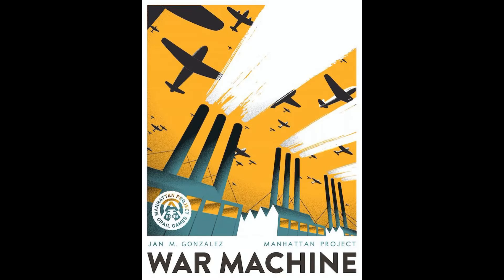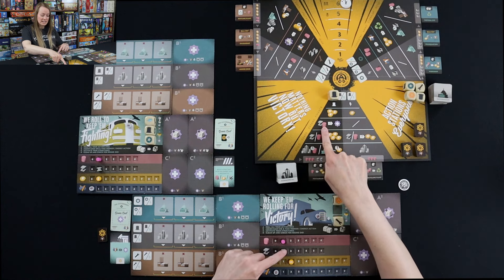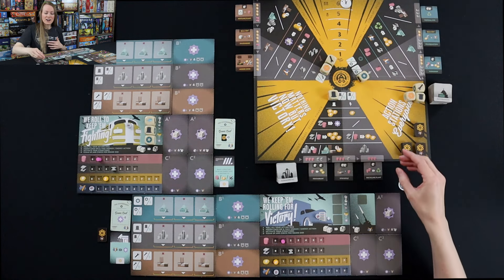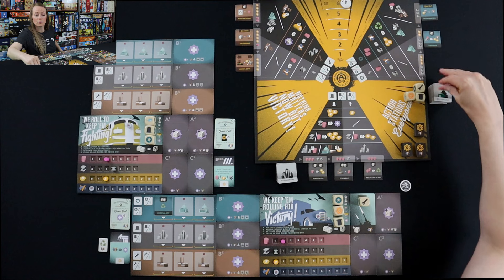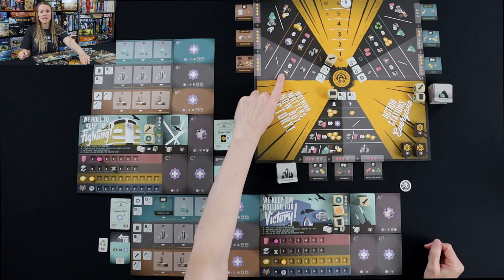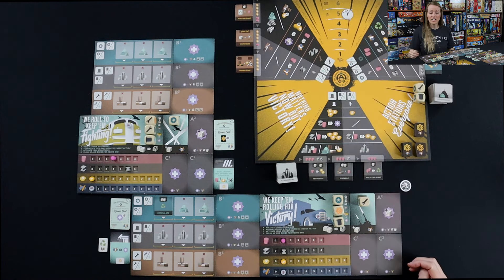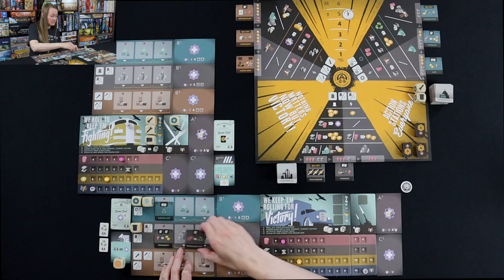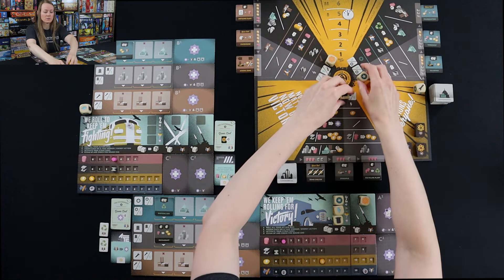Manhattan Project: War Machine ►►► A Rahdo Runthrough by Kimberly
A video outlining gameplay for the boardgame Manhattan Project: War Machine.